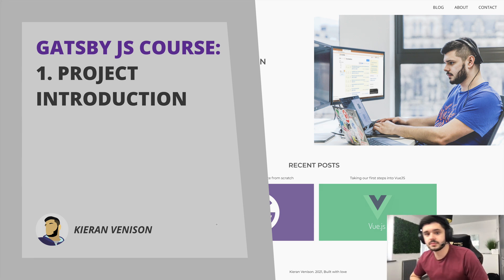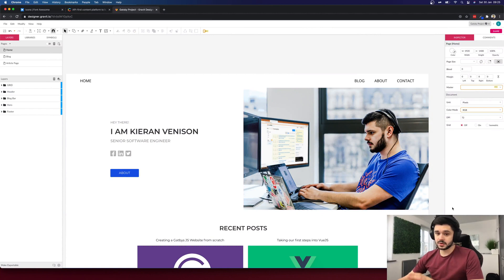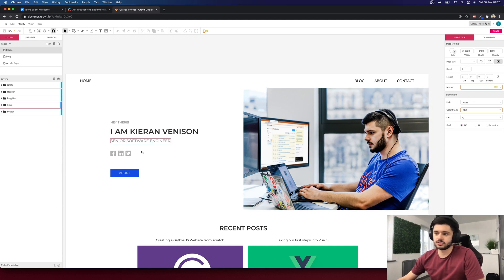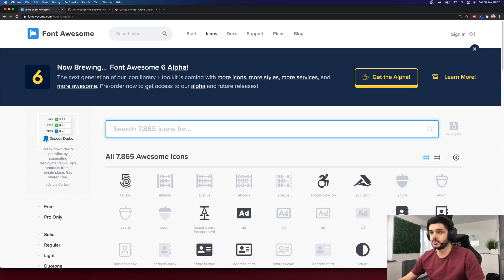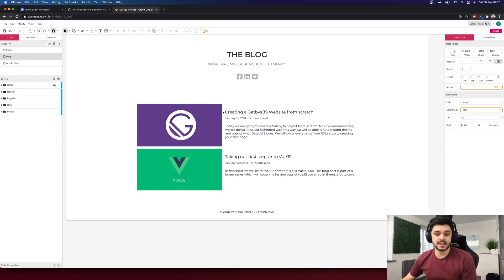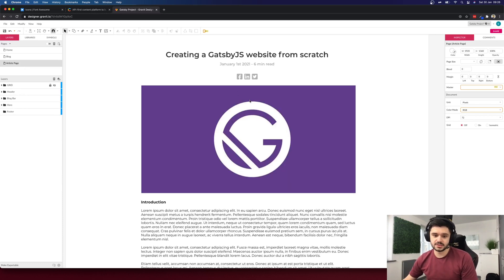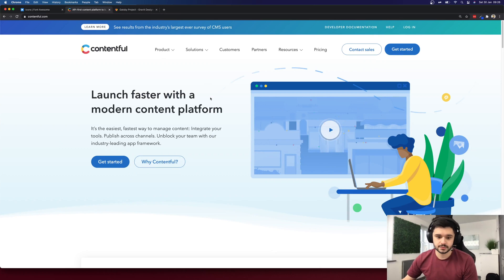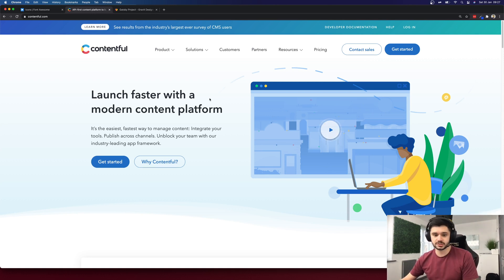Gatsby JS Course: 1. Project Introduction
Join me in this video series to learn the fundamentals of Gatsby whilst creating and publishing your own blogging website. We will use React, Gatsby, Netlify and Contentful to build and deploy your very own website.

I look forward to learning with you.